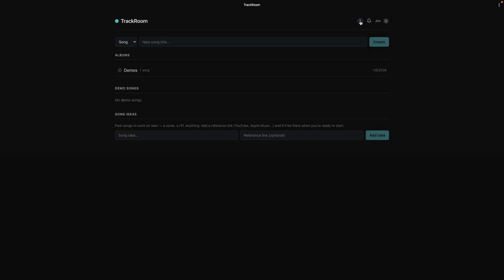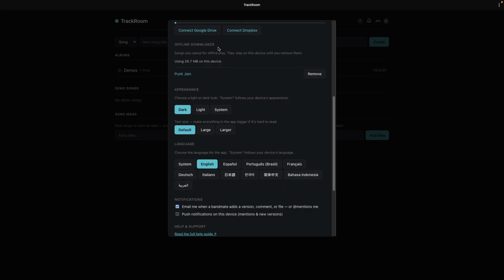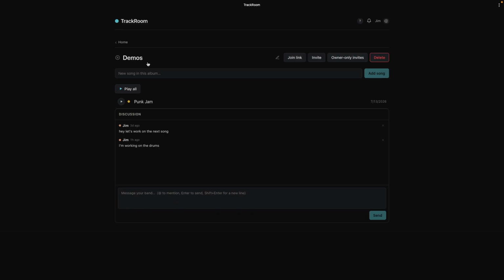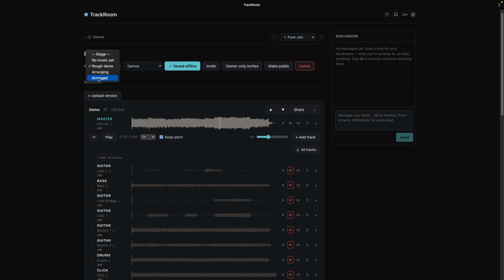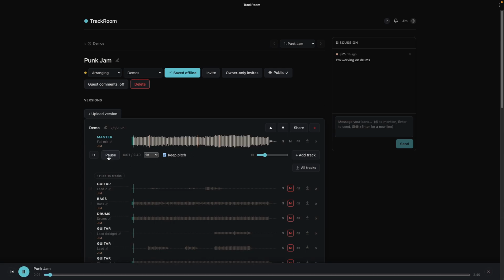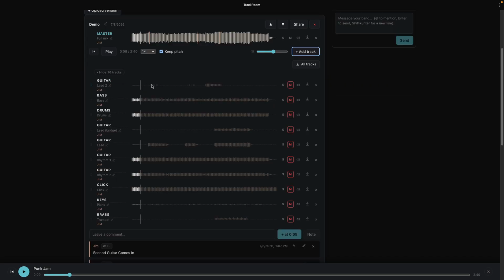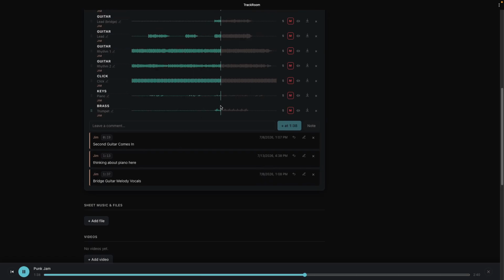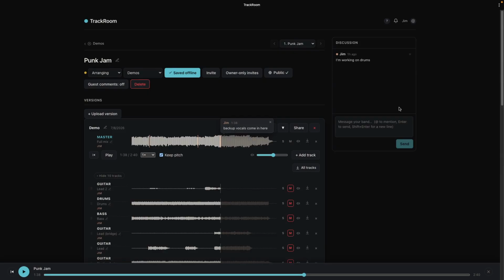TrackRoom Demo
TrackRoom is one place for musicians to work on songs together. Share versions and tracks, leave feedback right on the timeline, organize albums, and keep message threads next to the music. It works for musicians, bands, and small and large ensembles.